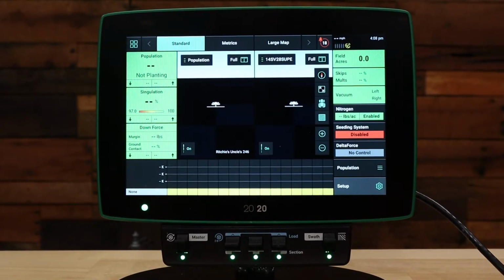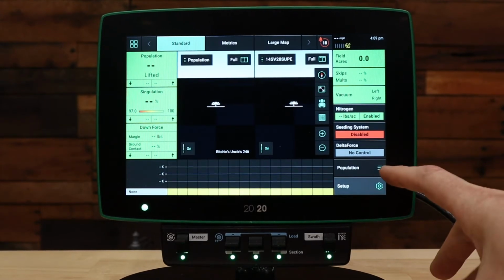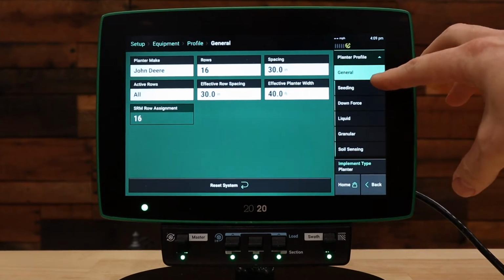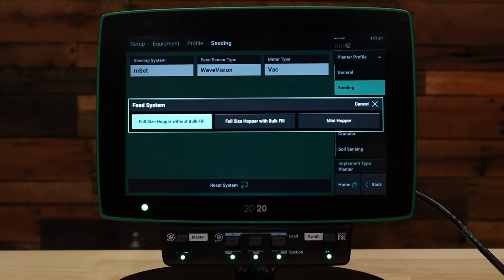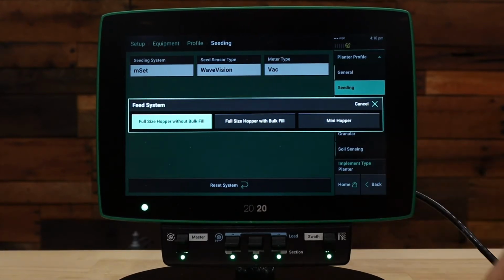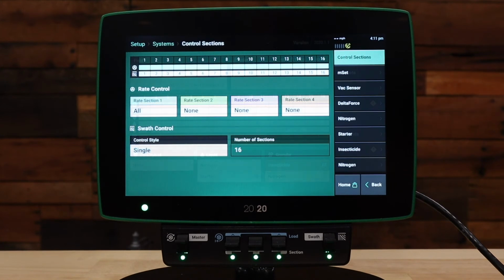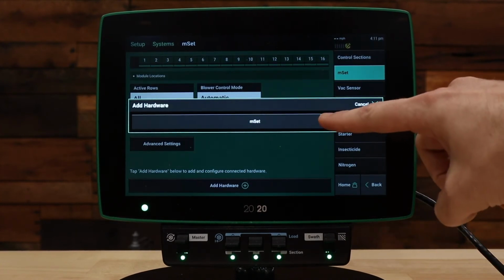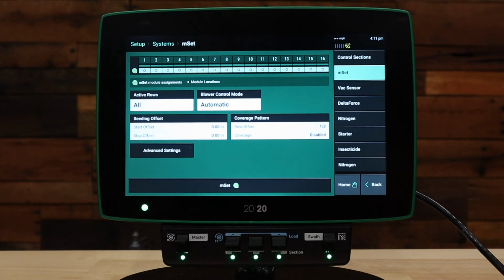20|20 Gen 3 - mSet & vSet Select Setup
Quick tutorial on setting up mSet & vSet Select on the Precision Planting 20|20 Gen 3.